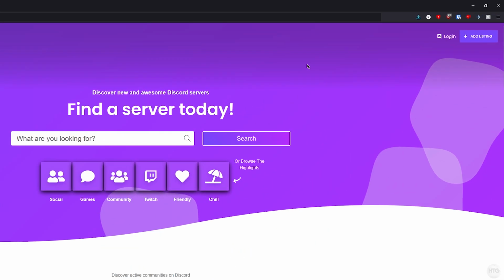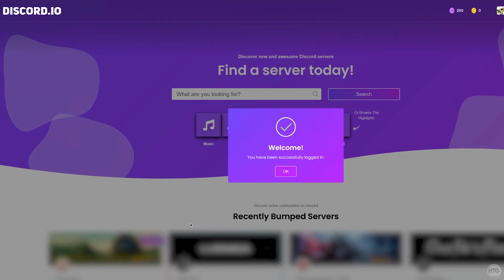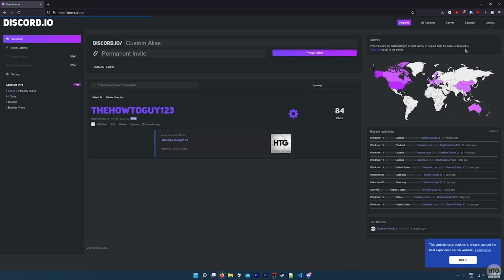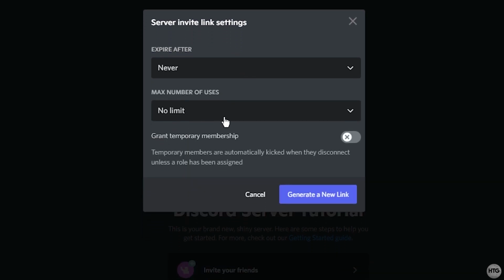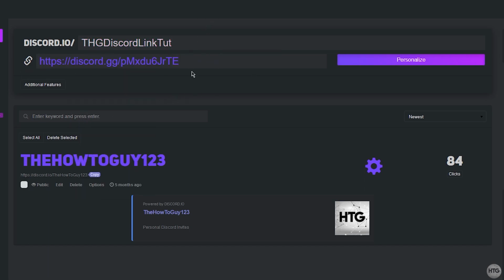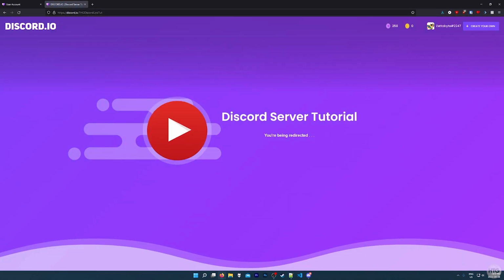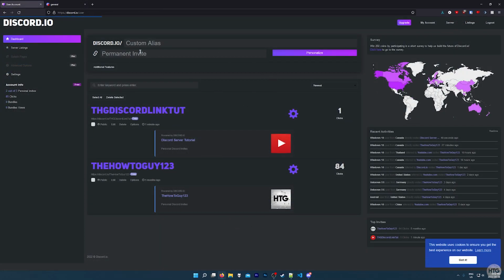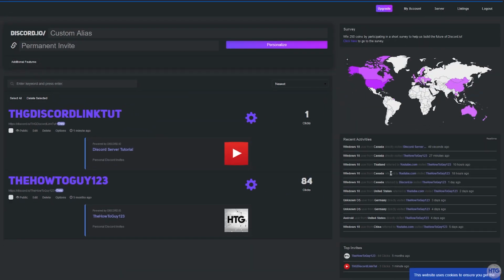[Outdated] How To Get A Custom Discord Server Invite Link - No Partner Required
DISCORD.IO IS CURRENTLY DOWN DUE TO A DATA BREACH. SO FOR THE TIME BEING THIS NO LONGER WORKS.

In this video I will show you how you how to get a custom Discord server invite link for free without being part of the Discord Partner Program or on a server that does not have 14 or more boosts.

Timestamps:
0:00 - Intro
0:18 - Log into Discord.io
1:13 - Create Permanent Discord Server Invite Link
1:50 - Create Custom Discord Server Invite Link
2:28 - Test Custom Invite Link
3:04 - Edit Custom Invite Link / Discord.io Dashboard
3:35 - Outro